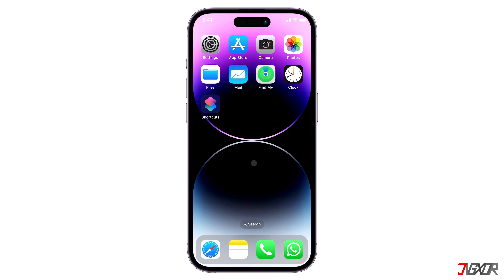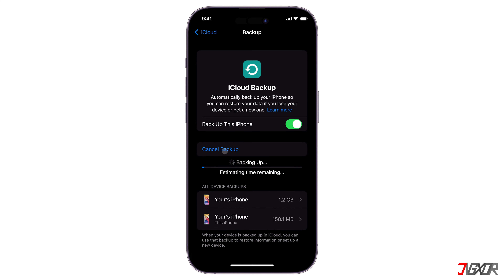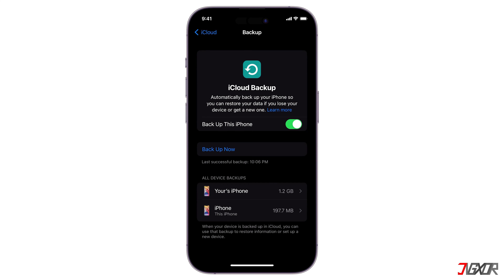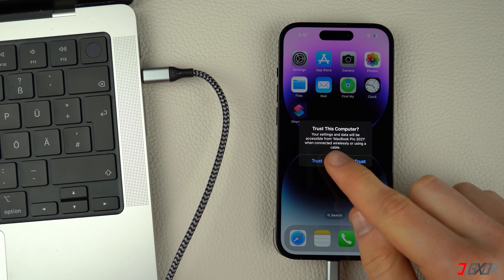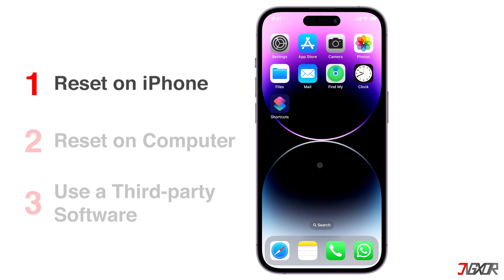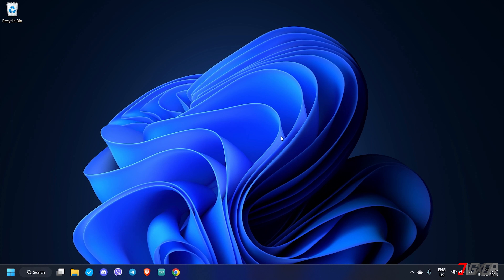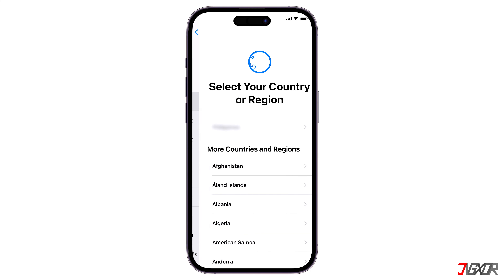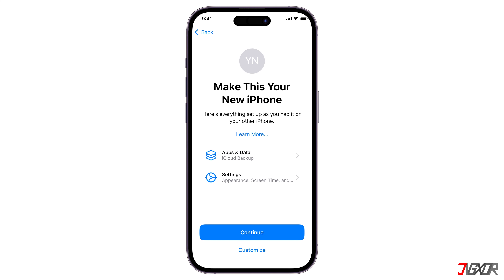How to Reset iPhone to Factory Defaults Without Losing Data [2023]!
Have you been having insistent software glitches on your iPhone? When some basic troubleshooting fail to resolve these issues, often your last resort is to reset your iPhone to factory defaults in order to resume its normal operation. But what if you don't want to risk losing any of your data? In this video, I will show you step by step how you can reset your iPhone to factory settings without resulting to any data loss. Yours Jigxor

Most important links:
* | Tenorshare ReiBoot
* | USB-C Lightning Cable
* | USB Lightning Cable

Timestamps:
00:00 | Back Up on iCloud
02:17 | Back Up on Computer
03:54 | Reset on iPhone
04:59 | Reset via iTunes
05:40 | Reset Using a Software
06:47 | Setup iPhone After Reset

Video: 425